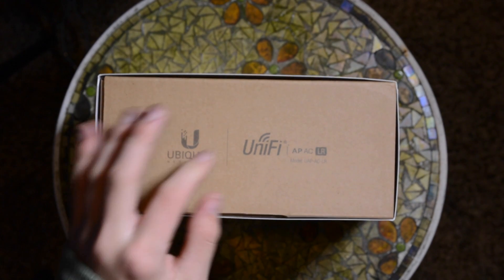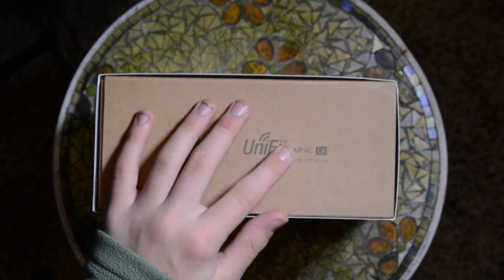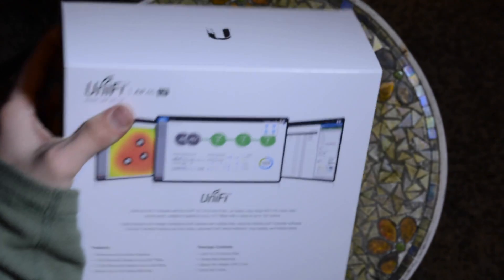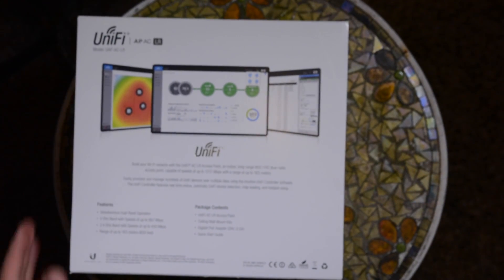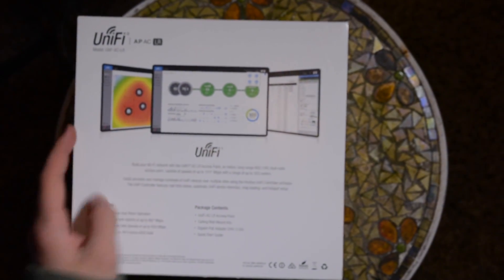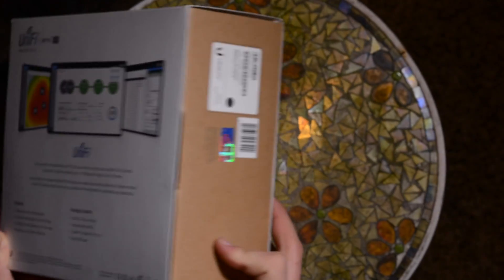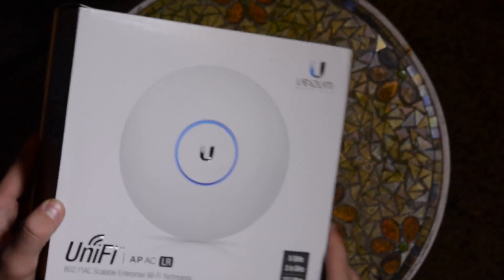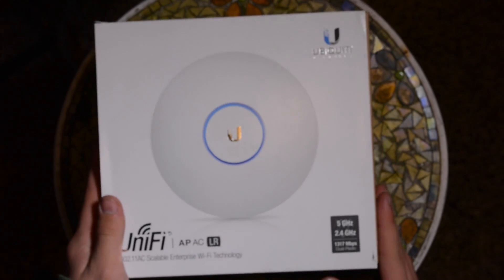AMAZING ACCESS POINT!!! Ubiquiti UniFi AP AC LR Unboxing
The Ubiquiti Networks UniFi AP AC LR is an amazing access point for both home and enterprise! Like this video if you'd like to see an overview of the controller software.